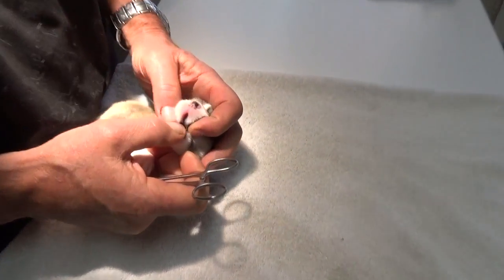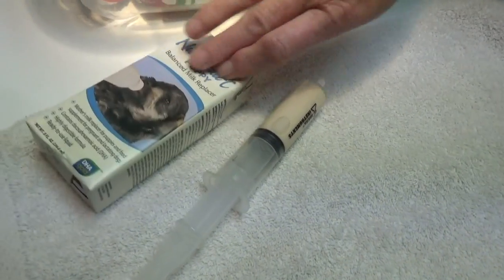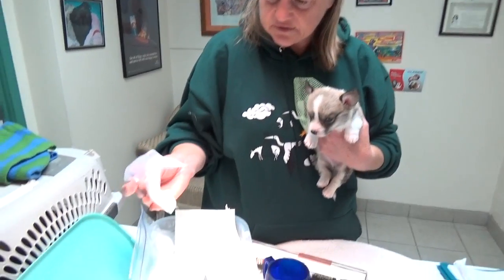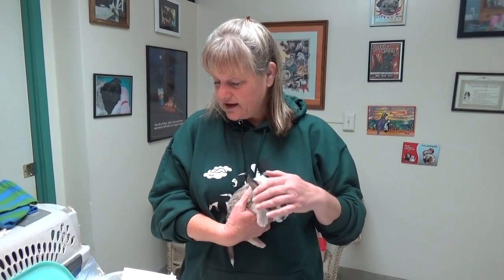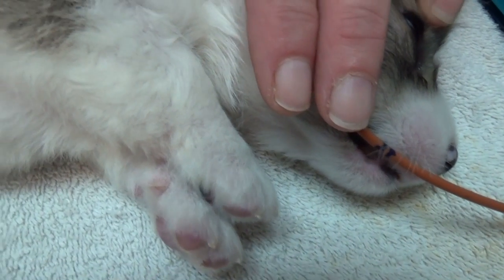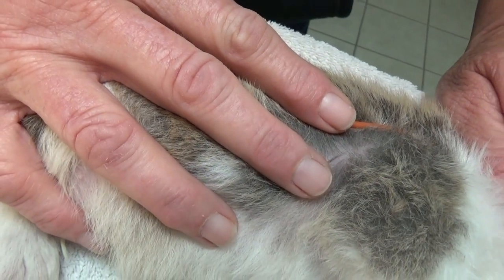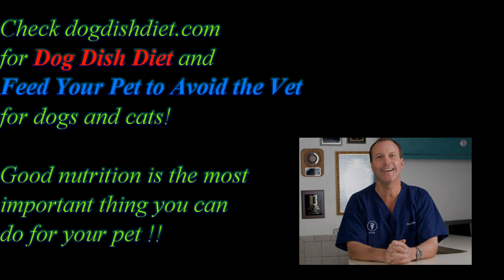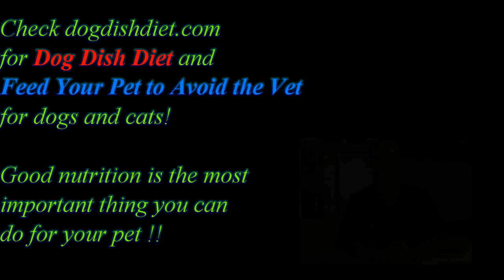Tube Feeding and Cleft Palate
Oliver needed help and tube feeding helped him survive!